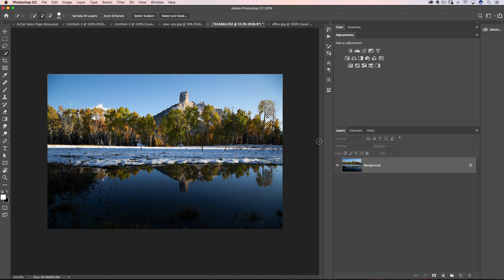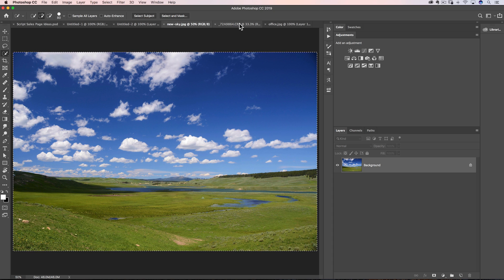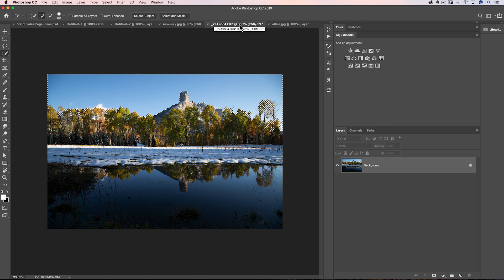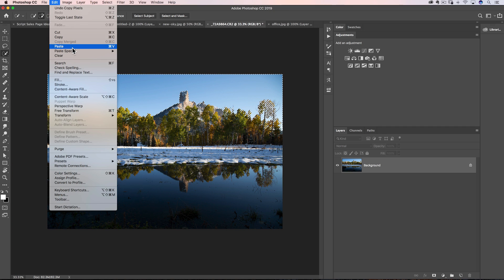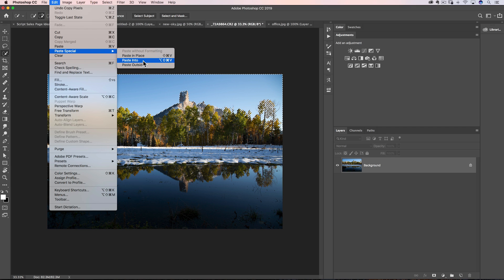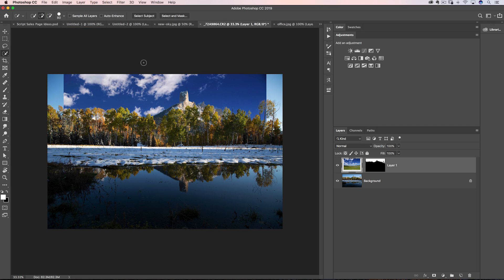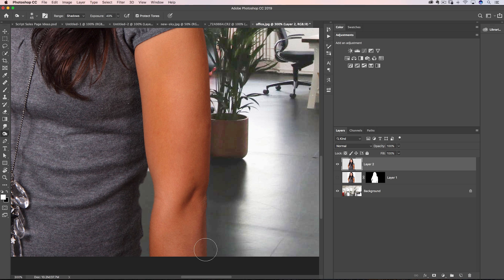Simple Ways To Remove Halos and Fringes in Photoshop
In this video we're going to look at 3 of my favorite ways to remove those pesky little halos and fringes from your selections and masks using Photoshop.